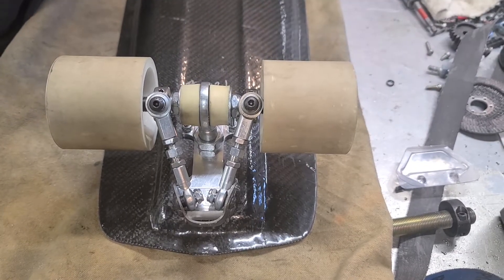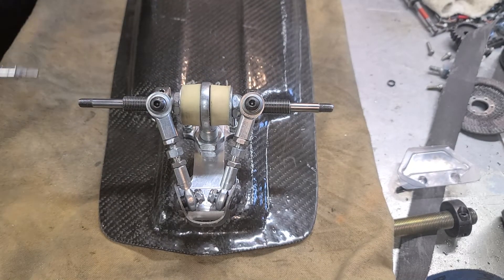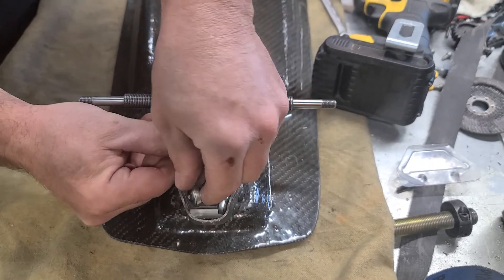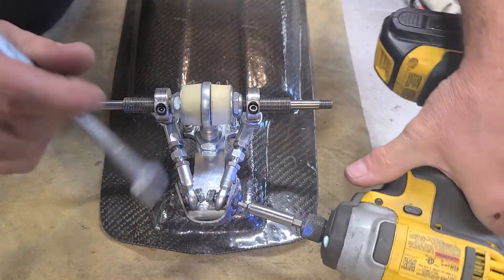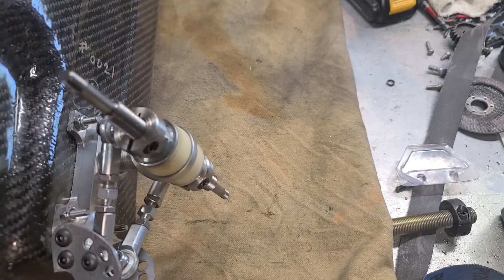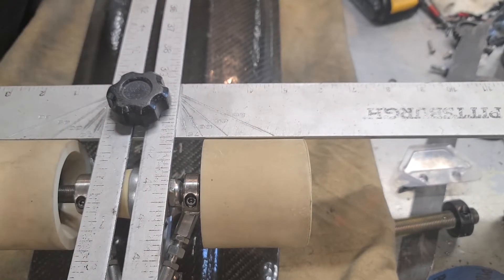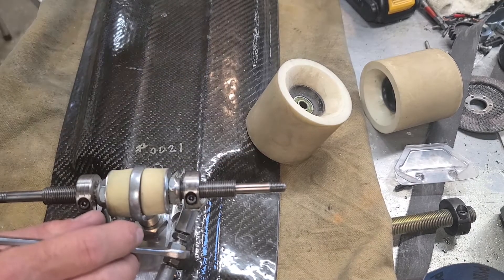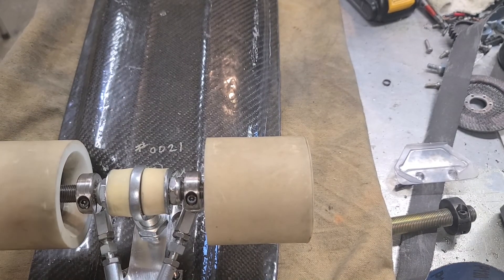Changing the Rear Bar angle. SRB 3-link DH truck.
Radius Rod Angle changes the steering ratio, More angle = More steer.